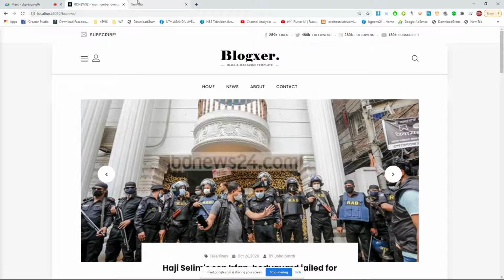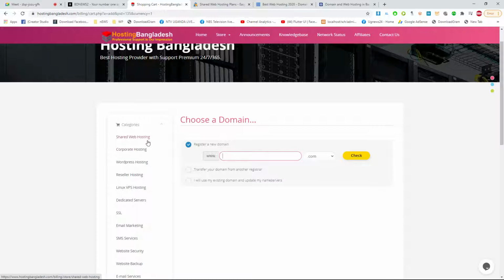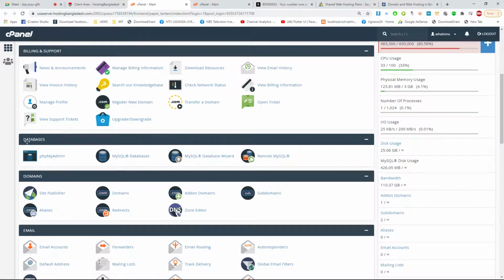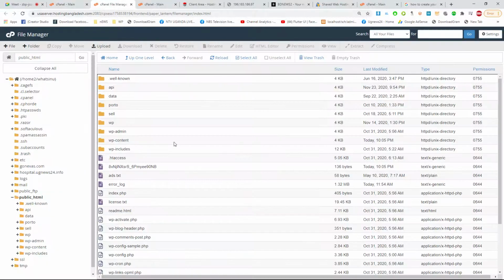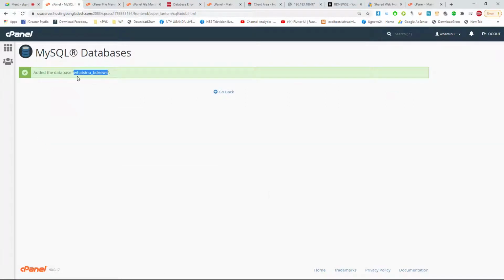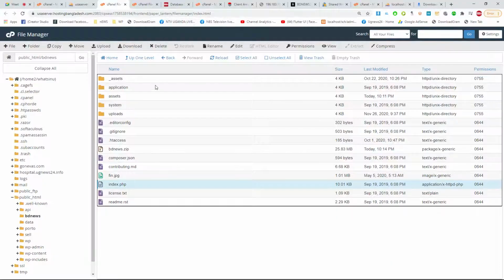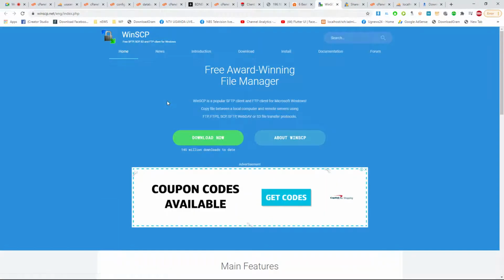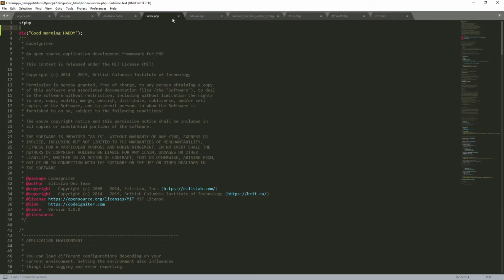CodeIgniter PART 6 - Full News Website using Bootstrap Templates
CodeIgniter PART 5 - Full News Website using Bootstrap Templates